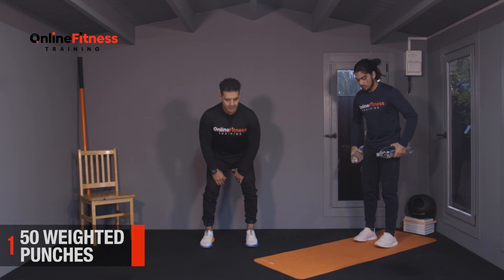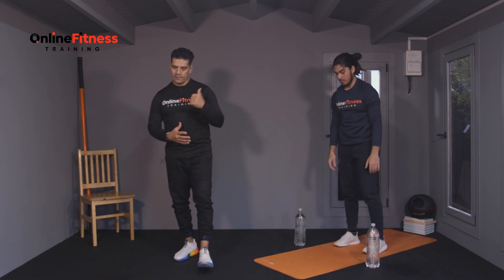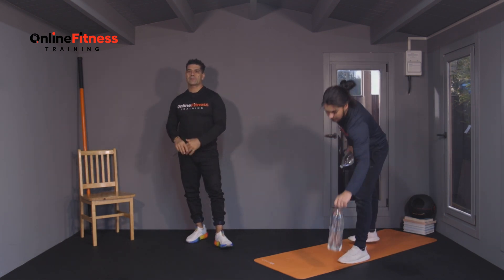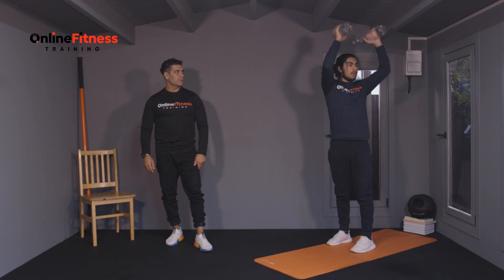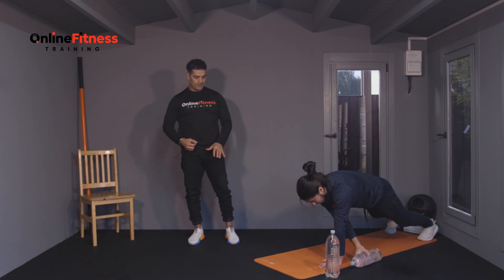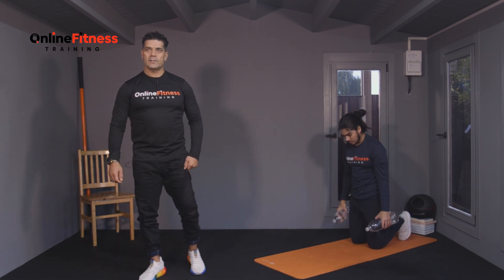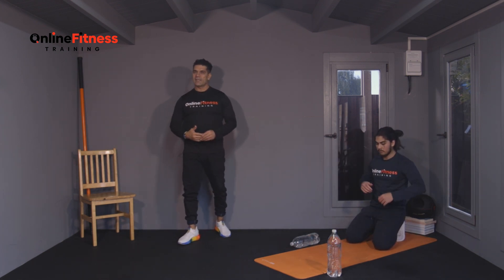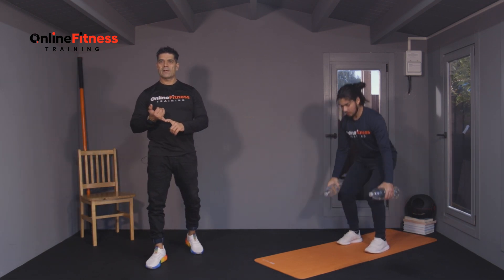20 Minute BEGINNER Cardio Workout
This is a great way to workout for those who don't have much time, variations of each move are covered in the video making it suitable for beginners, intermediate, and advanced level athletes. The first round is a warmup and also helps you remember the cycle of the moves for the rest of the workout, you can also add your own moves into this same format and make the workout more relevant to you.

On our website you will find a subscription to our app which includes:
- 6 Week Plans for all beginners and people who want to start their fitness journey
- Weekly Live Sessions every Thursday
- 24 hour contact to Farid and the OFT Team for any problems that you might run into and that extra motivation when you need it!
- Discounted 1-2-1 30 minute online sessions to work on specifics and find areas where you can improve. (With a level 4 PT in Strength and Conditioning, Military level self defence, and functional training.)

Just £2 a month!

Be sure to follow our Instagram and Facebook for shorter form workouts and challenges and keep up to date with us:

Be sure to leave any feedback in the comments as we are constantly looking for ways we can improve to help you out.